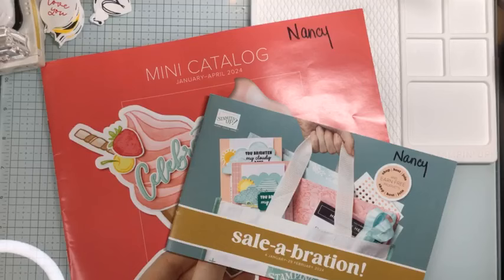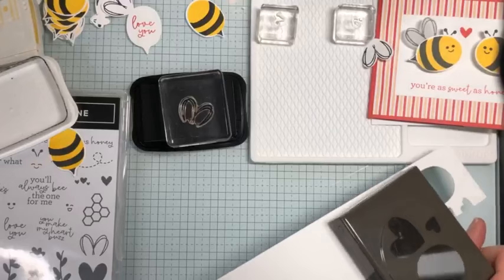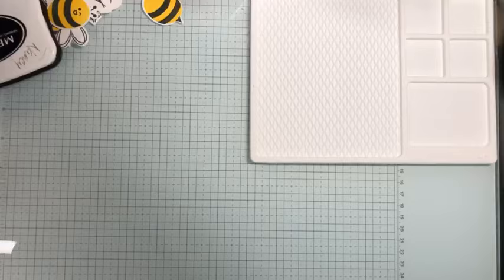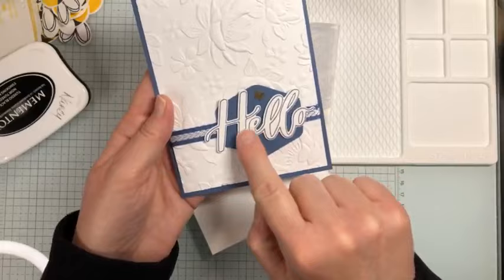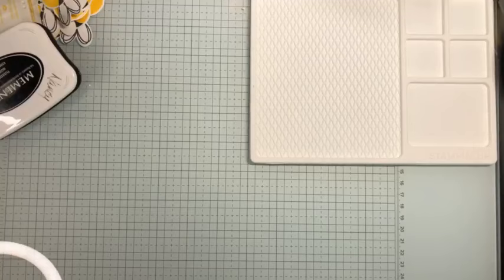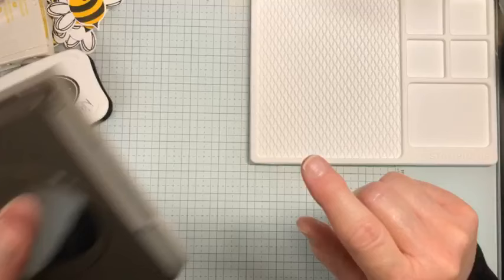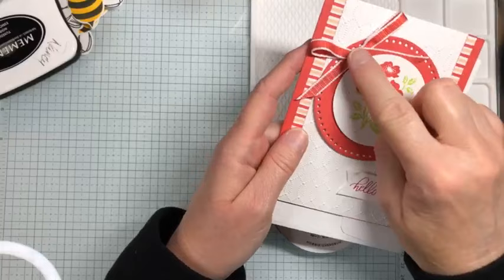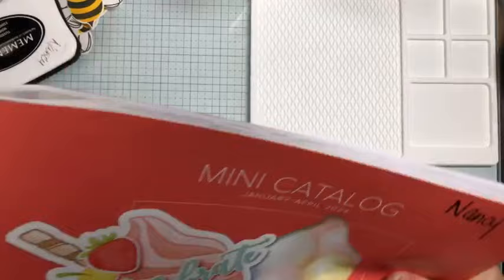Sneak Peek of the Stampin' Up! January-April Mini Catalog and the Sale-A-Bration brochure!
Come see some new products that will be available beginning January 4, 2024.  Stamps, punches, dies, embossing folders, and pretty paper galore!  This Mini Catalog has it all -- flowers, bees, trees, kids, tools, greetings, and dogs, to name just a few.  I am mailing catalogs this week, so let me know if you would like to receive one (US only).  For more information about my Designer Series Paper Share, just comment PAPER below.  I will send you all of the details.

You can see all of these products in my online store beginning January 4, 2024.  Just go to nancyamato.stampinup.net.